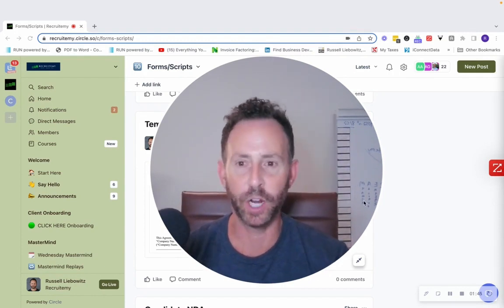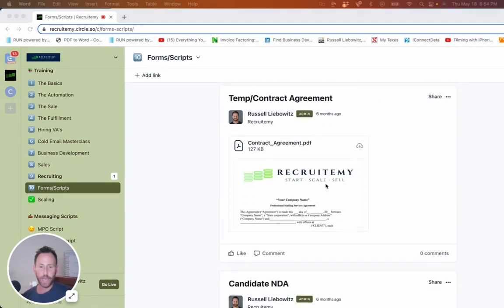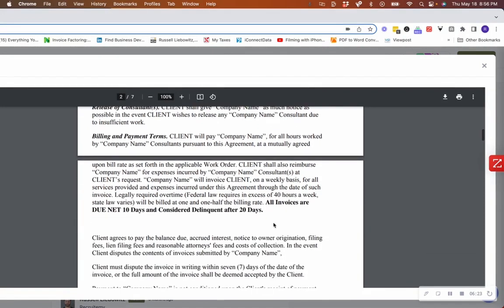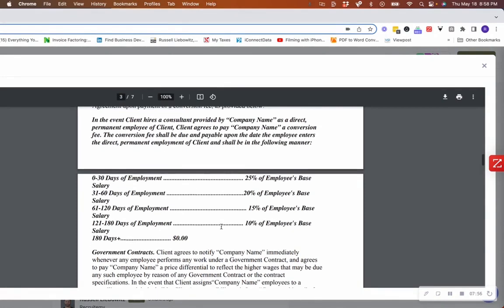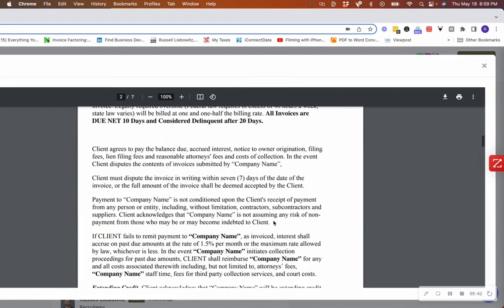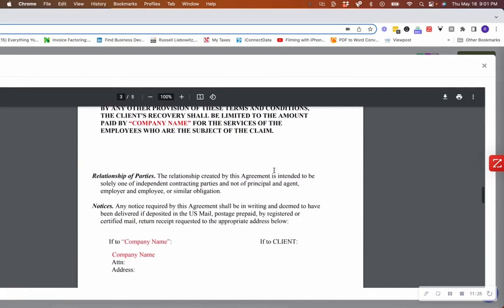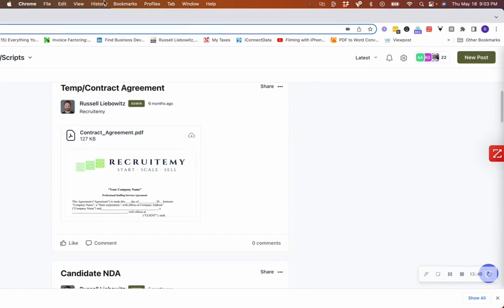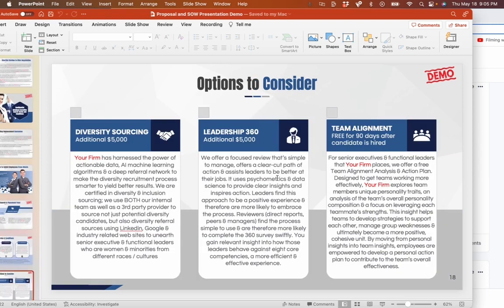Recruiting Contracts Explained